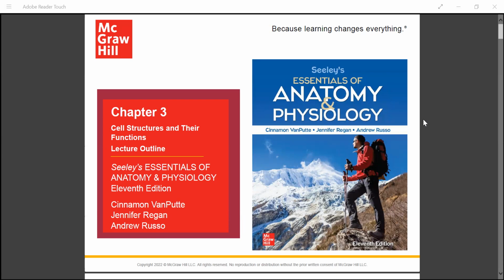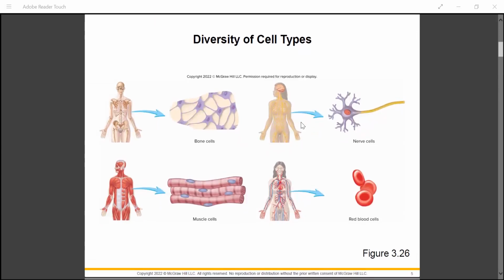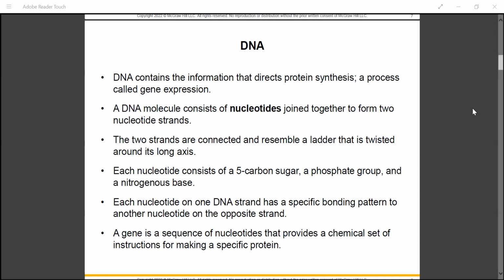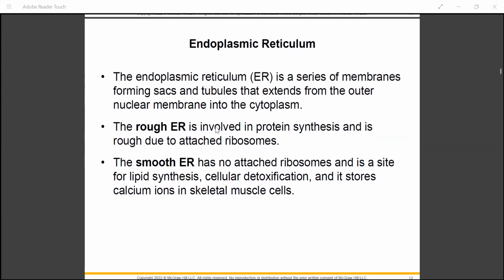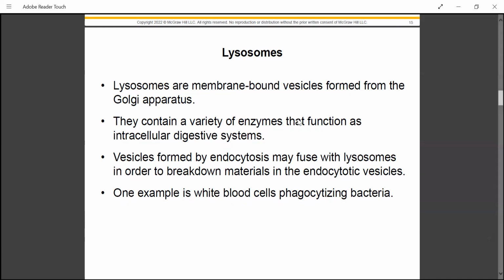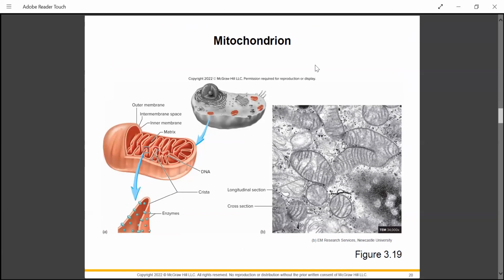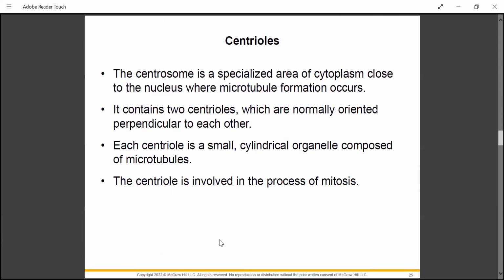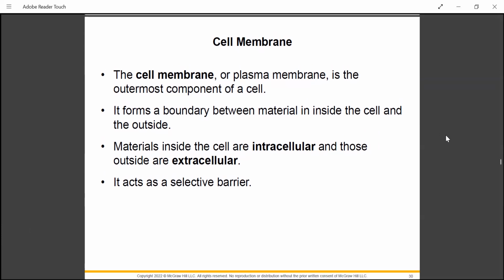BIO110 Ch 3: Cell Structure and Functions Voice Lecture Pt 1